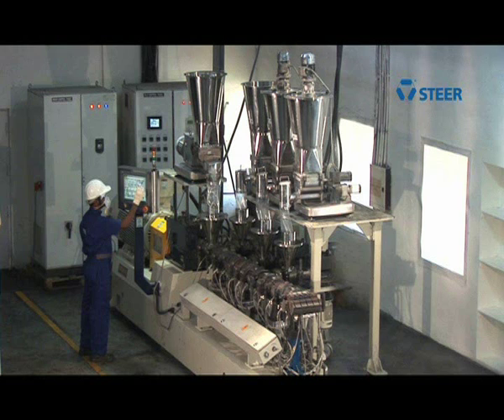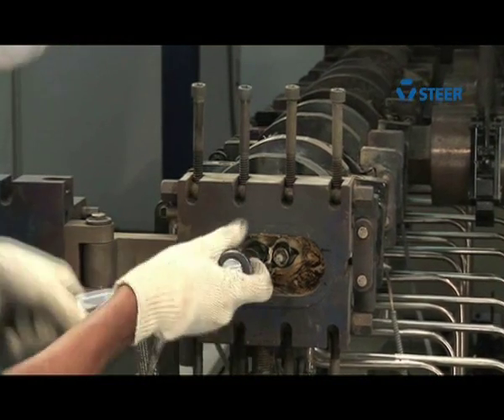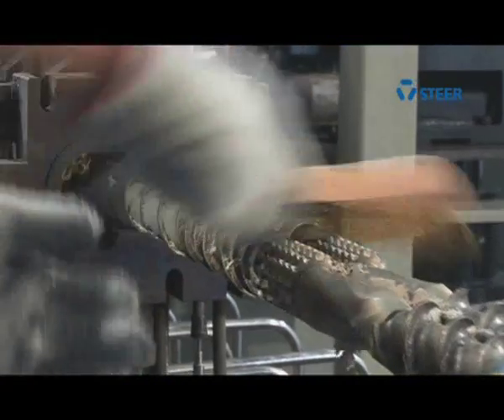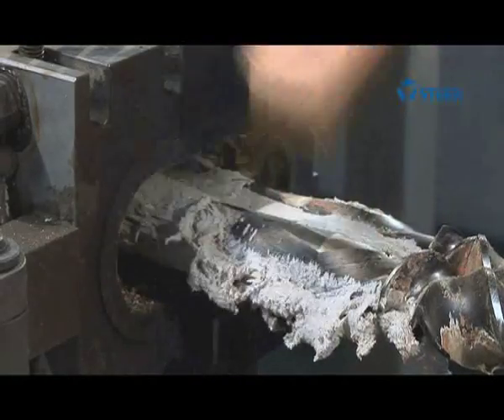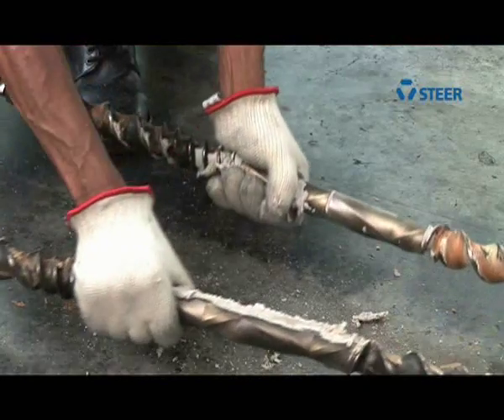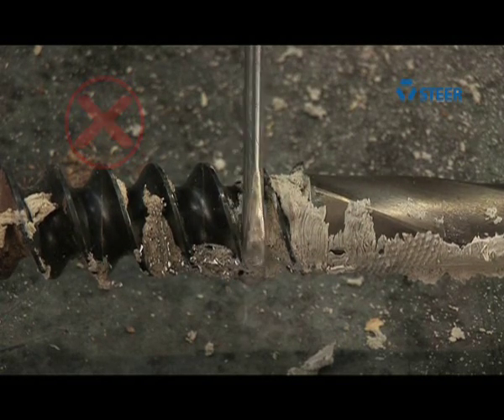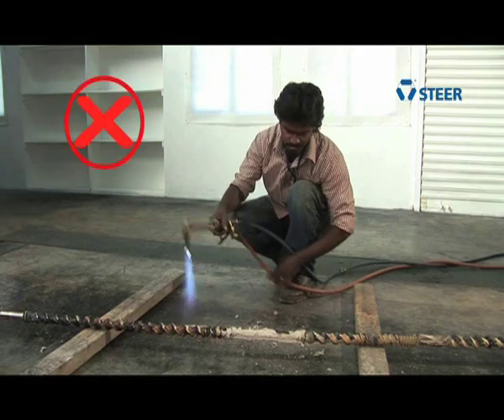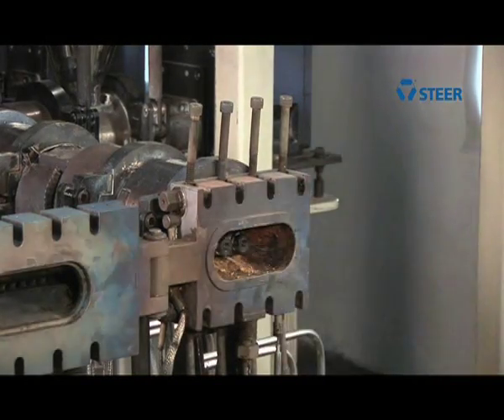Use of proper tools for cleaning the screw elements of twin screw elements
STEER demo video
SDF 102